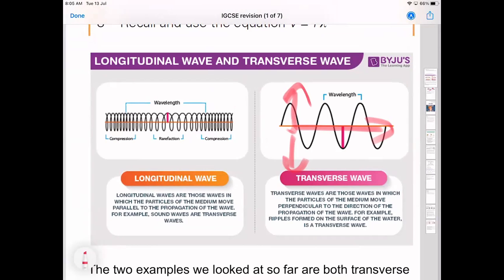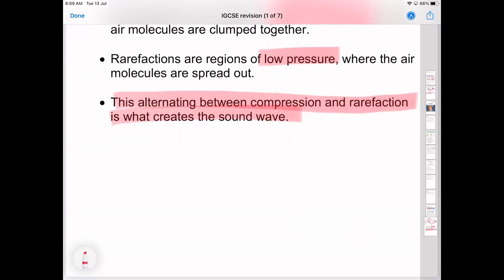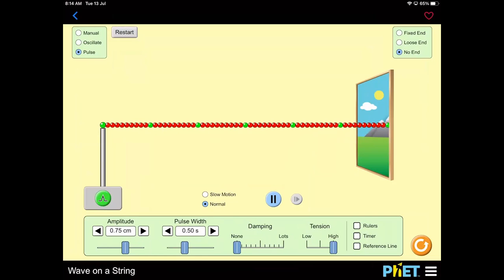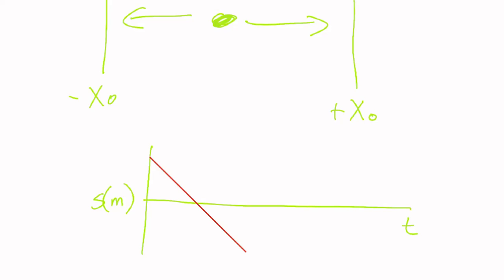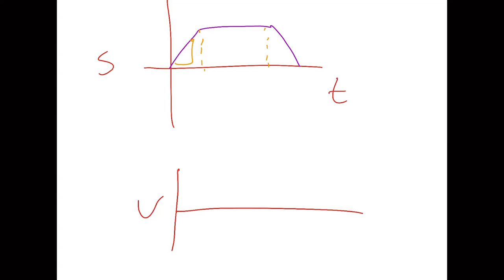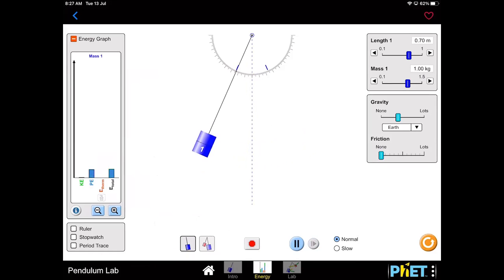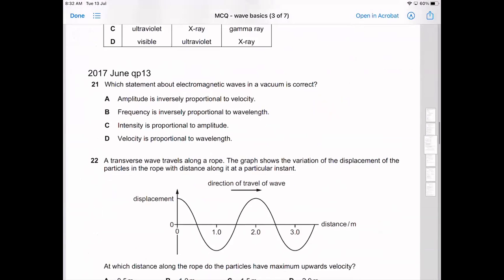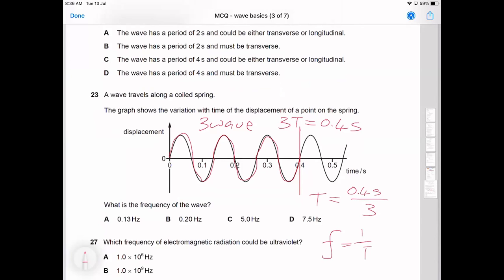Sound waves 13 July 2021